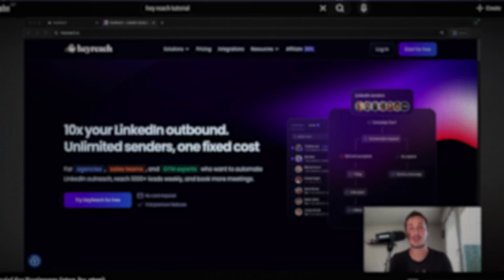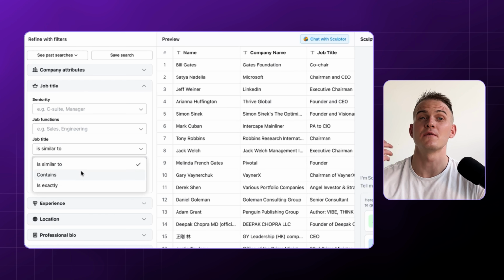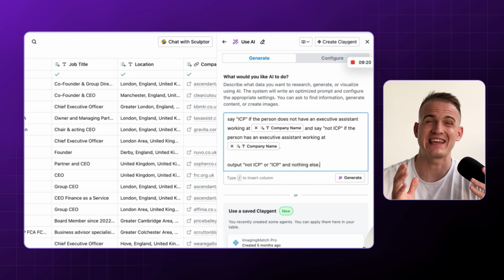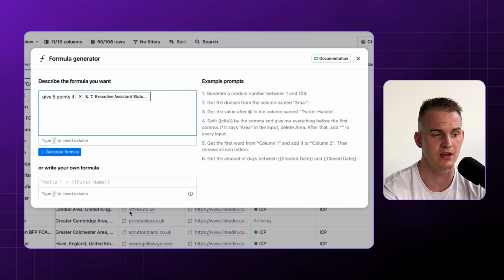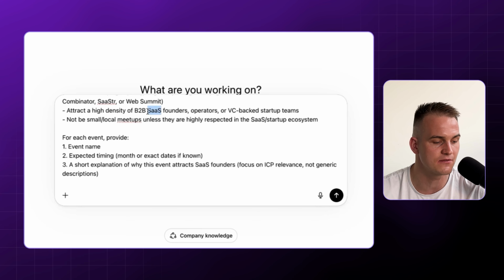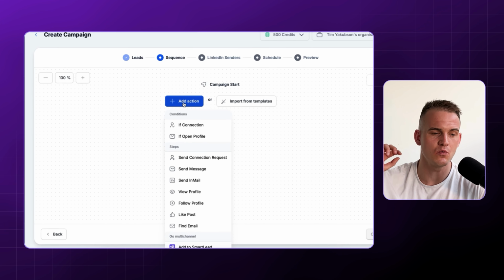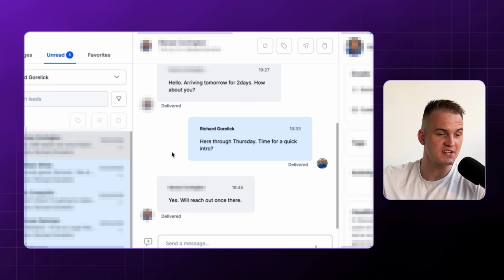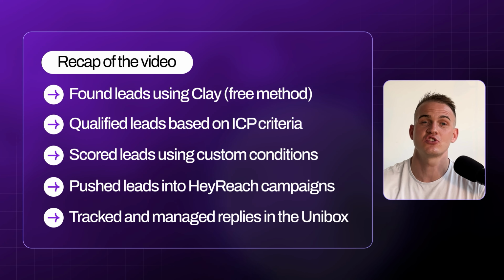I Built a Clay to HeyReach Pipeline That Books 12 Meetings Per Month (Full Breakdown)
Every Clay + HeyReach tutorial I've seen skips something.

They show you the enrichment but not the outreach. Or the campaign but not how to actually handle replies. This video covers the entire pipeline: from a raw spreadsheet to booked calls on your calendar.

No gaps. No "figure this part out yourself."

This is the exact end-to-end system I use at B2B Boosted to generate 12+ qualified meetings per month for B2B SaaS teams using HeyReach and Clay. You'll watch me build it step by step, button by button.

Here's what we're building:
. How to import raw lead data (CSV, Sales Navigator, or Clay's find people search)
- How to enrich leads in Clay with contact data, company info, and hiring signals
- How to score and qualify leads using AI (removing 40–60% of noise immediately)
- How to generate personalized outreach messages at scale using AI
- How to push enriched leads from Clay directly into HeyReach campaigns
- How to design a multi-touch LinkedIn sequence that doesn't burn accounts
- How to manage replies in HeyReach's unified inbox (with response frameworks)
- How to turn conversations into booked calendar slots

This isn't a theory. I'm showing you the exact Clay table, the AI prompts, the HeyReach campaign structure, and the inbox management system that books real meetings.

The complete pipeline: Raw data → Enrichment → ICP scoring → Personalized messaging → HeyReach campaign → Unified inbox → Booked calls

Most people treat Clay and HeyReach as separate tools. The power is in connecting them into one system.

Who this is for:
- Founders building their own outbound systems
- GTM teams scaling LinkedIn outreach
- Agencies running campaigns for B2B clients
- SDR leaders who want predictable pipeline
- Anyone using Clay who wants to see the full picture
- HeyReach users looking to upgrade their enrichment game

Want to master Clay and build systems like this from scratch? Learn Clay fast (step-by-step courses) Learn Claude Code, Cursor, and n8n